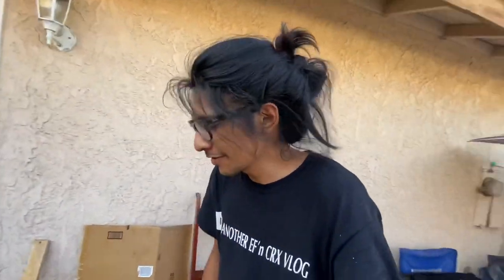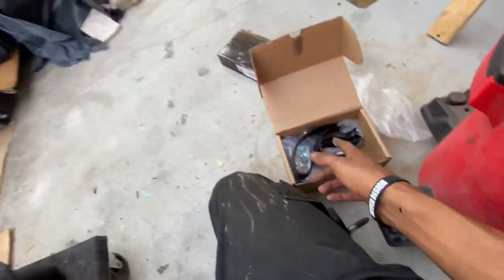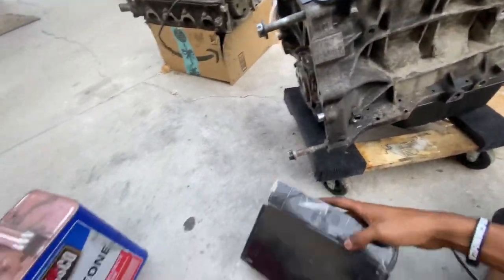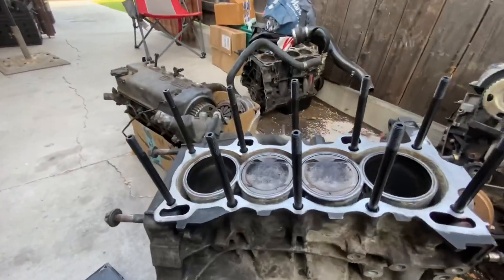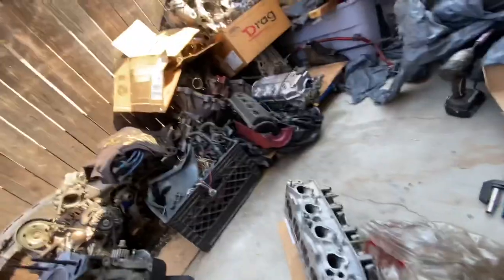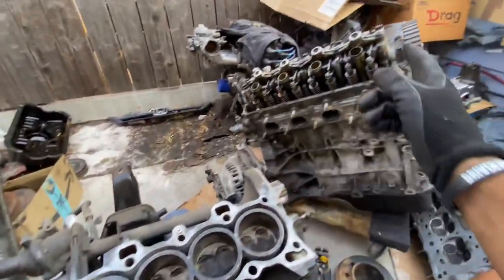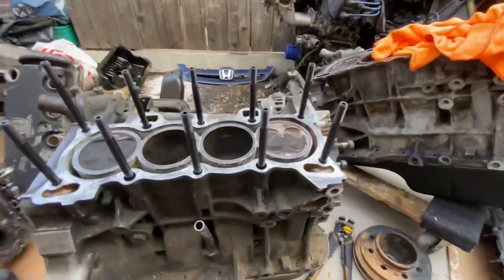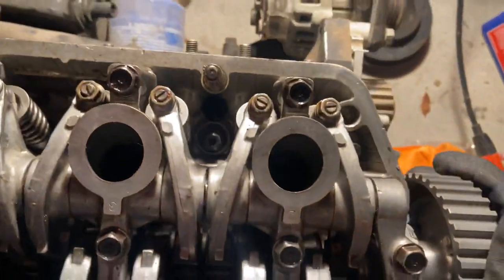INSTALLING MAXPEEDINGRODS HEAD STUDS AND TIMING BELT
HERE ARE THE LINKS TO ALL OF THE MAXPEEDINGRODS PRODUCTS FEATURED IN THIS VIDEO

GT3037 BALL BEARING TURBO

D15/D16 HEAD STUD KIT

TIMING BELT AND WATER PUMP KIT